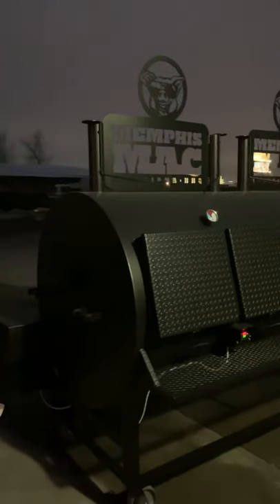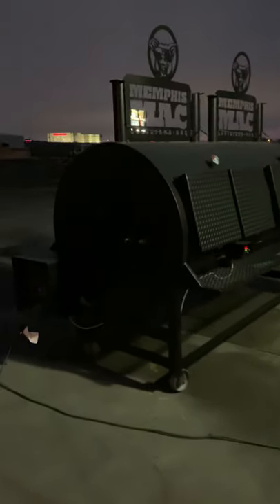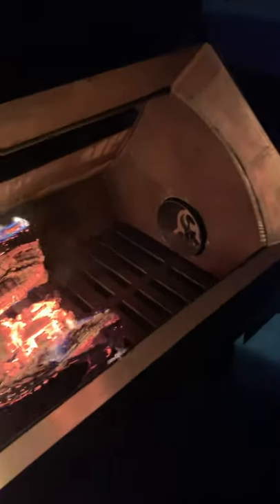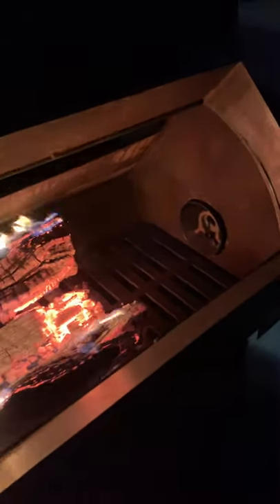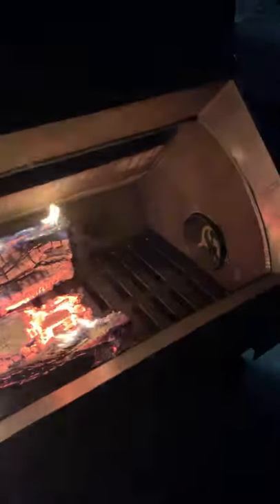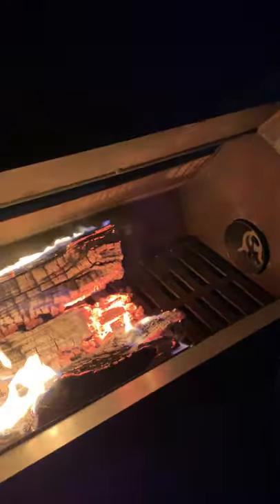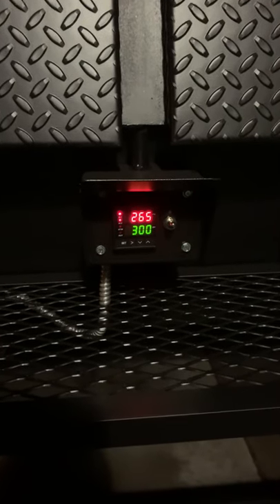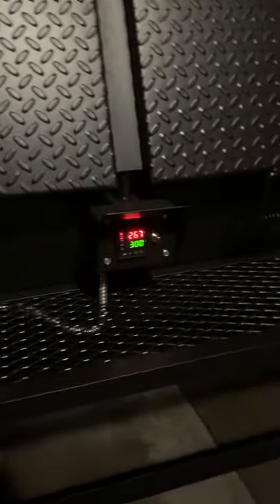Heartland Cookers - PreSeasoning Pt. 3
Part 3 of 3 on seasoning a Heartland Cooker Rotisserie. In this video we will show you the final result, fuel usage, and introduce our competition switch for those of you opposing gas for your cooking operations. Thank you for viewing our 3 part segment of Memphis Macs Smoker! Come see us, Let’s talk BBQ!!